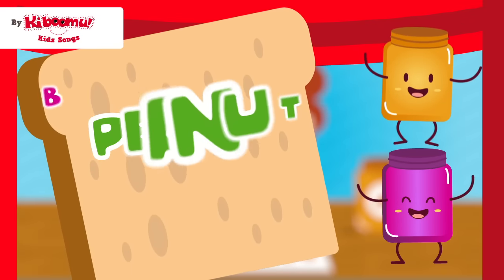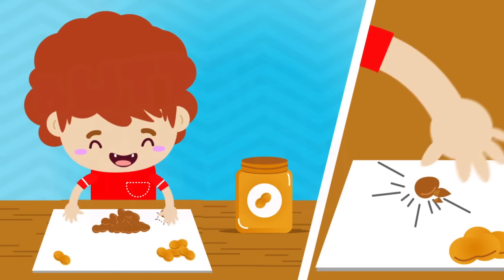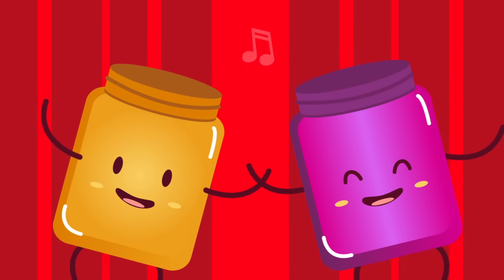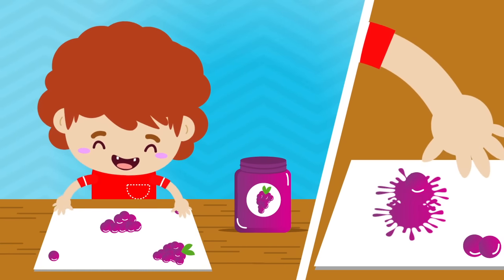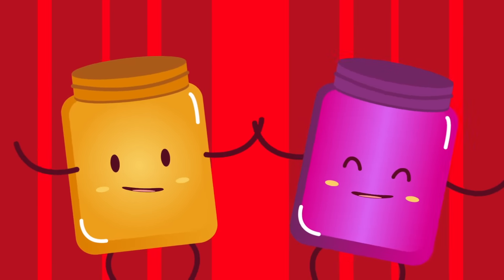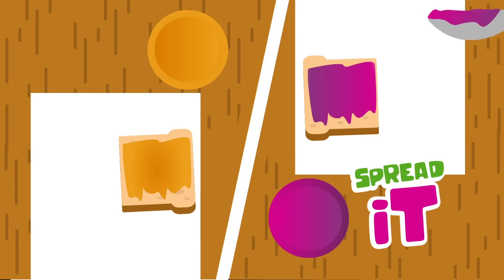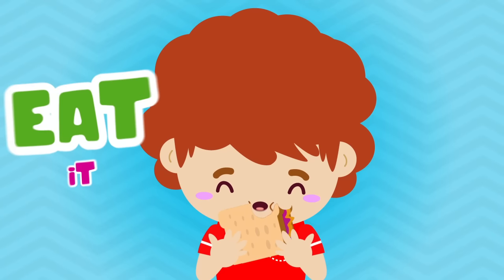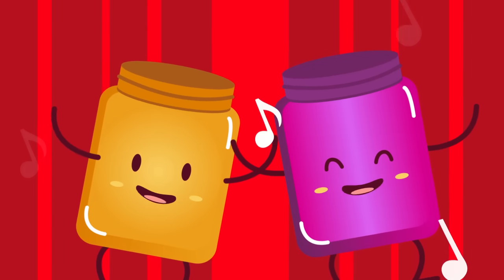Peanut Butter and Jelly - The Kiboomers Preschool Songs & Nursery Rhymes About Food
Sing along and learn with The Kiboomers preschool songs & nursery rhymes! It's a Peanut Butter and Jelly song for kids!  Fun food songs for a Food theme unit.

PEANUT BUTTER AND JELLY SONG LYRICS:

First, you take the peanut and you crush it, you crush it.
Peanut, peanut butter and jelly.
Next, you take the grape and you squash it, you squash it
Then, you take the bread and you spread it, you spread it.
Then, you take the sandwich and you eat it, you eat it.
Next, you take your fingers and you lick them, you lick them.

Keep on Bouncing with The Kiboomers!
Here's a few of our other most popular learning songs from The Kiboomers crew.

Do your kids like Cocomelon, Baby Bus, Bounce Patrol or The Wiggles? Do they love dancing around to catching tunes like If You’re Happy and You Know It or Baby Shark? If so - They’ll love The Kiboomers. The Kiboomers offer songs and videos catered to children as they play, laugh, learn and grow. They’ll have fun as they learn about letters, numbers, colors and shapes as they dance and sing with their favorite Kiboomers character! Whether it’s learning their ABC’s or Going on a Bear Hunt they’re sure to have fun, laugh and smile as they grow.